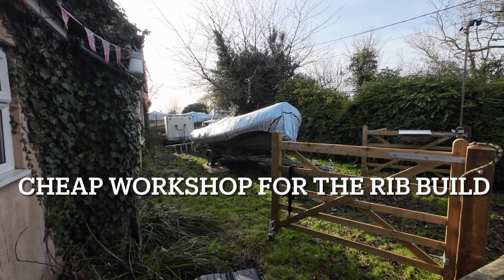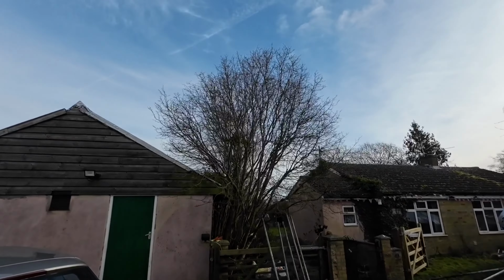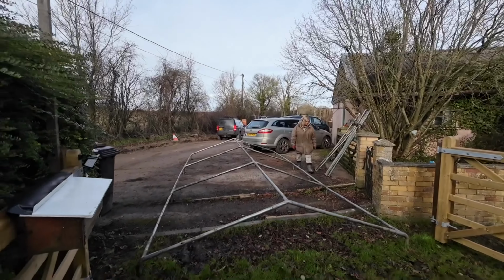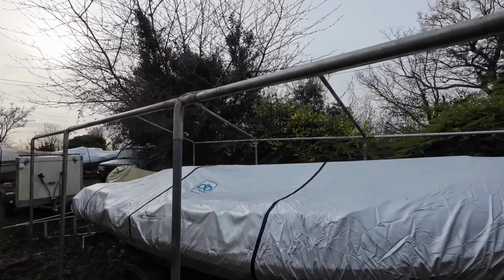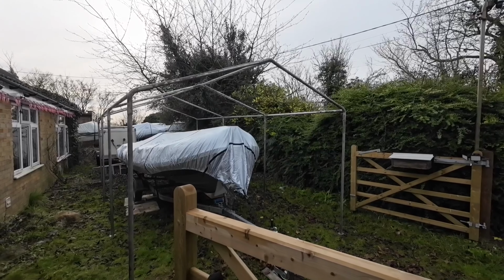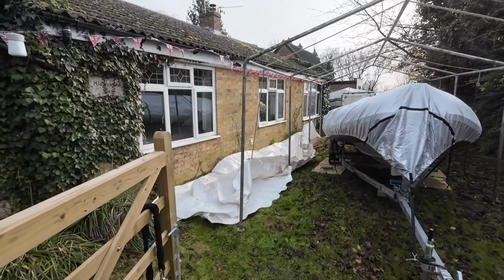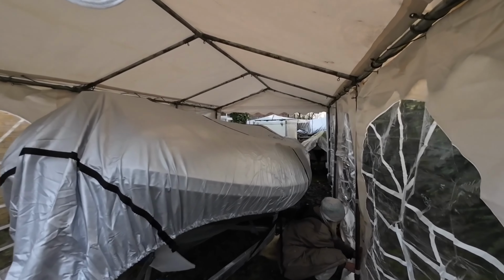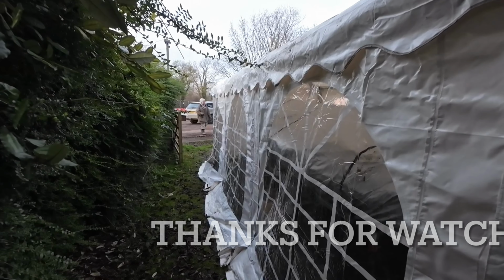Cheap undercover workshop for your Boat DANCOVER Party Tent £350 ish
If you have a smallish boat and want to work on it in the winter months something like this is well worth the investment. This is the DANCOVER 6 x 3 m Party tent